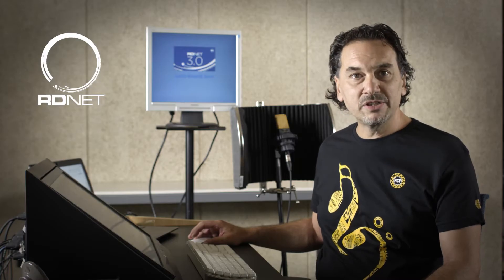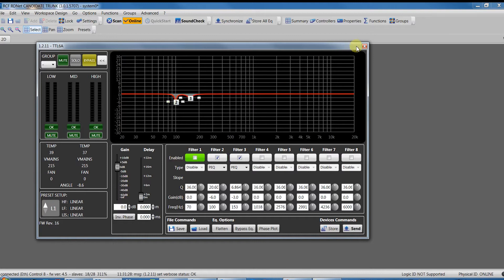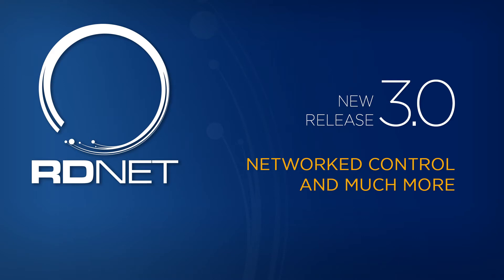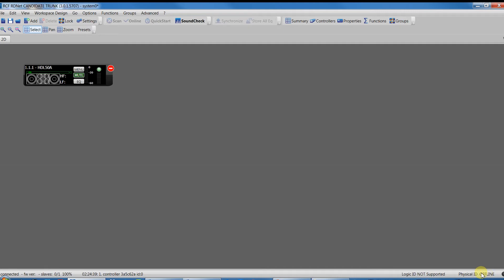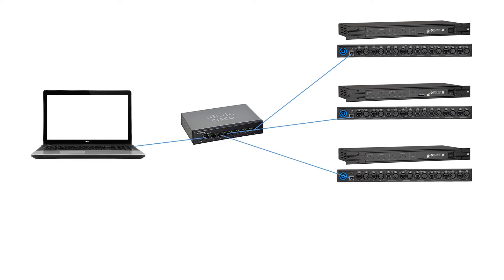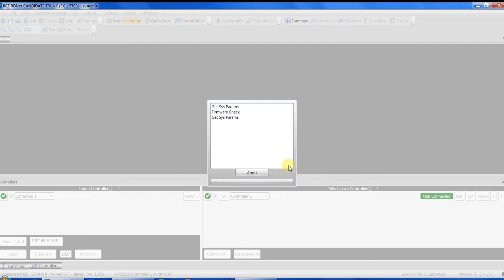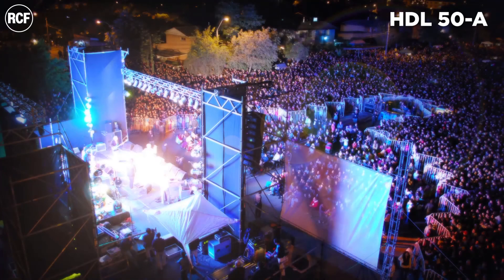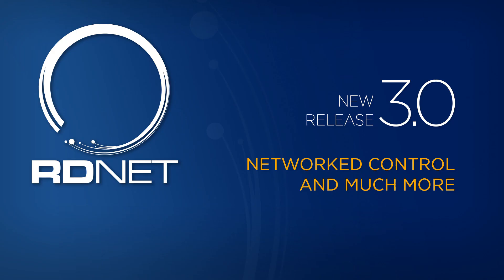RDNet 3.0 tutorial part 1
RDNet is a secure and robust management for small, medium, and arena-sized sound systems as well as complex and extended installations. Based on a proprietary network protocol RDNet provides straightforward monitoring and intuitive control of the RCF audio system down to every connected device/object.